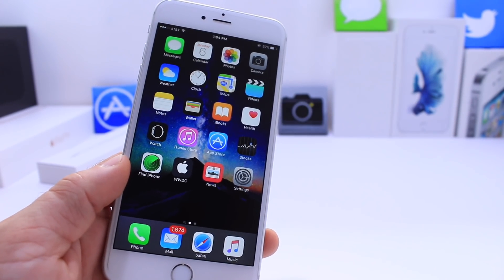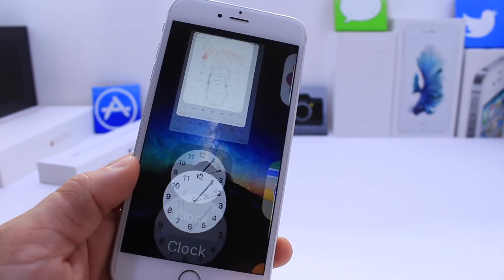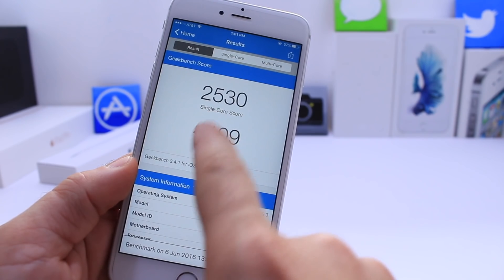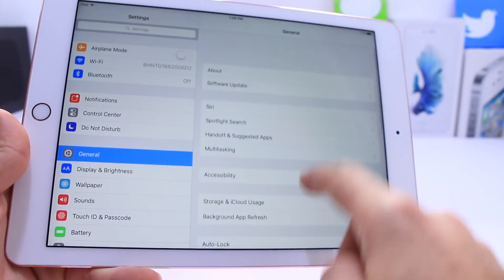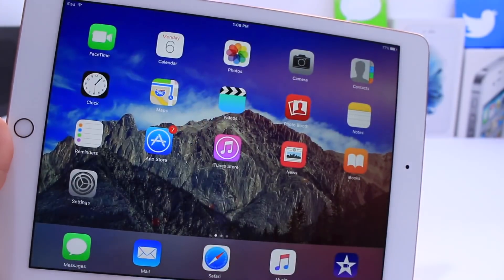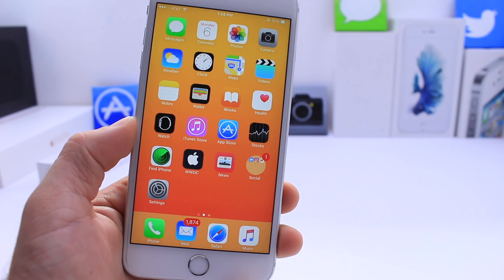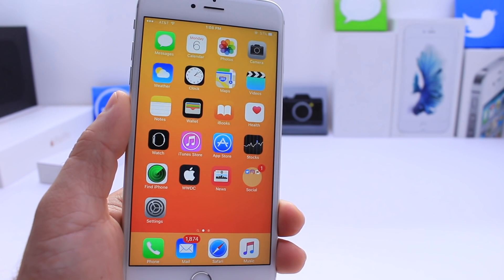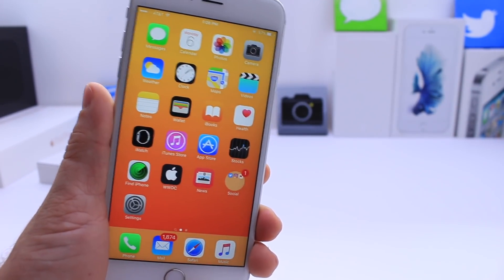iOS 9.3.3 Beta 2